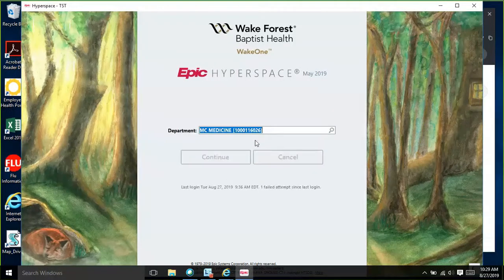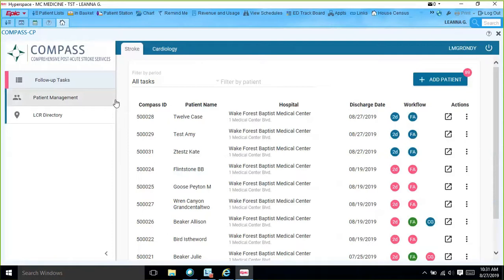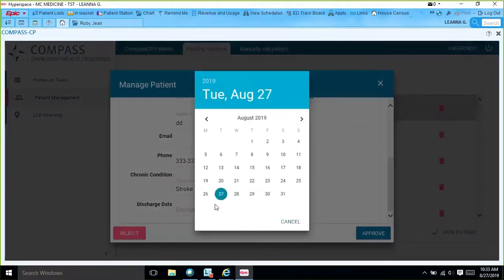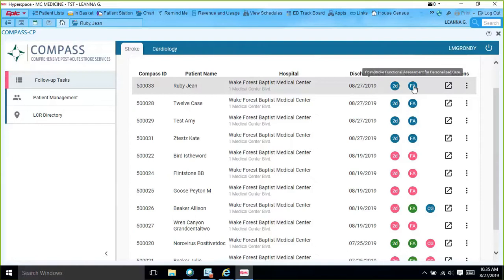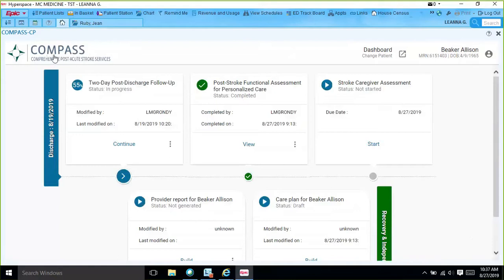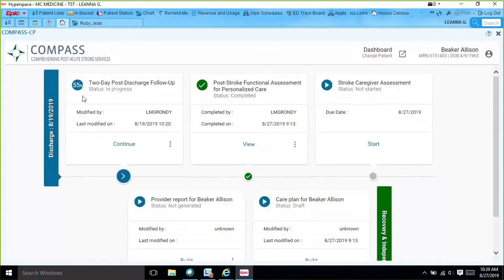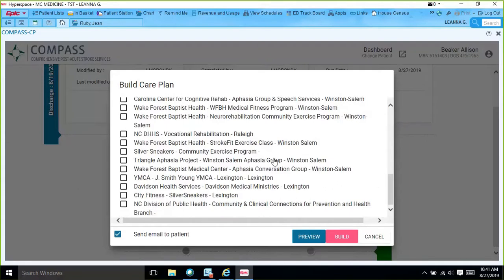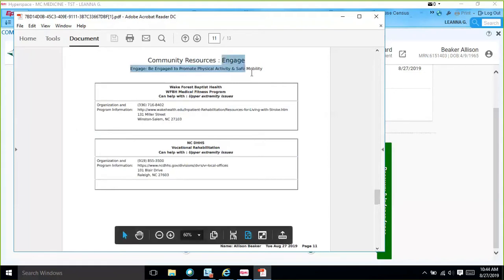COMPASS CP Demo